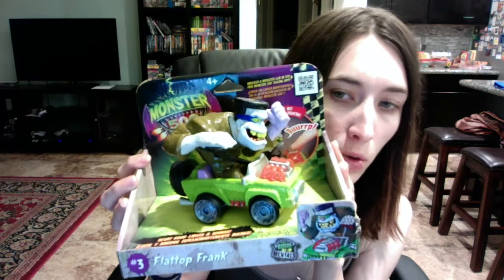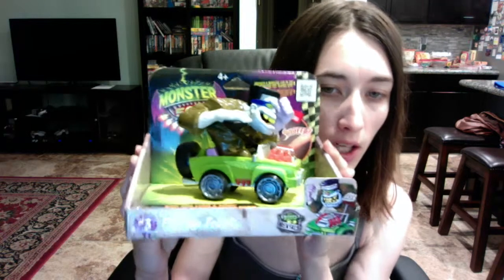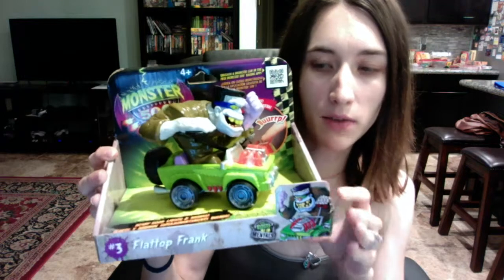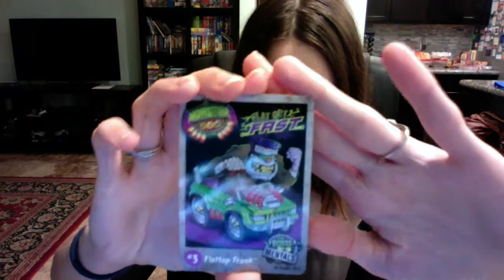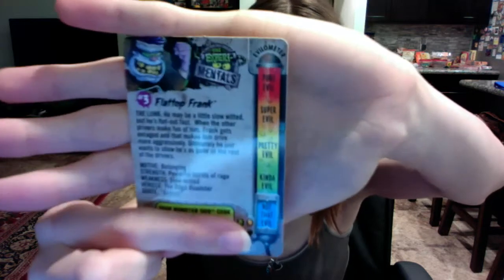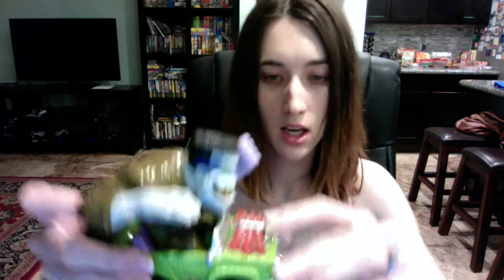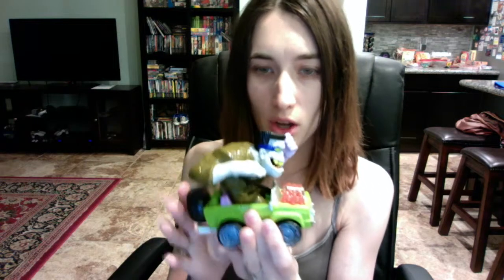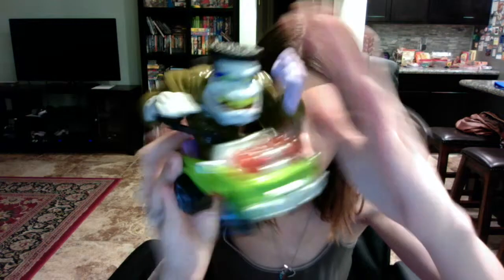Monster 500 Car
I bought this at Target on clearance for $1.99!